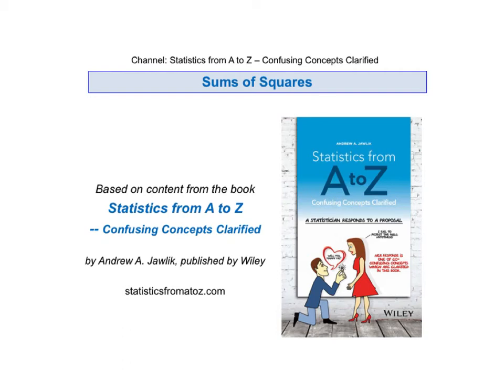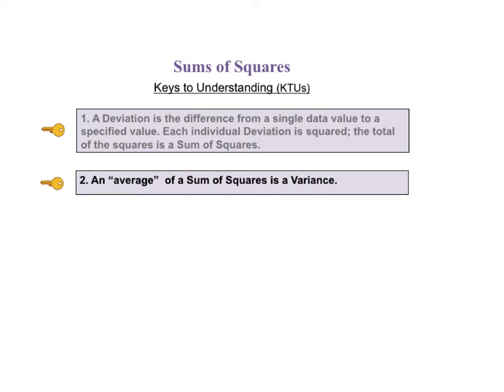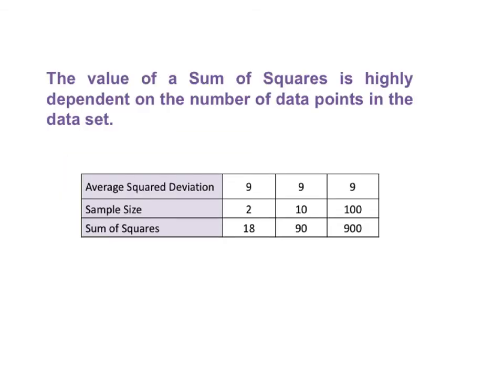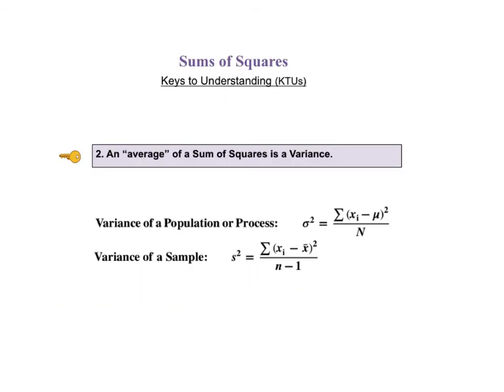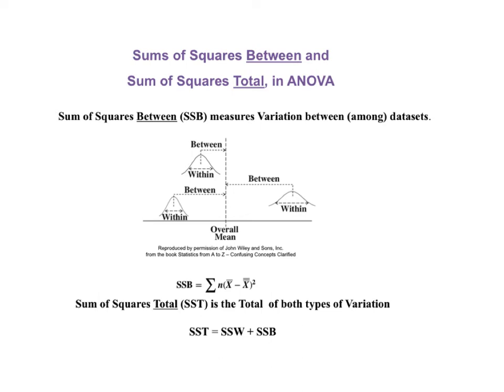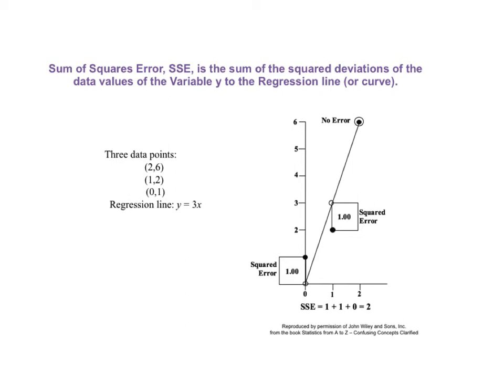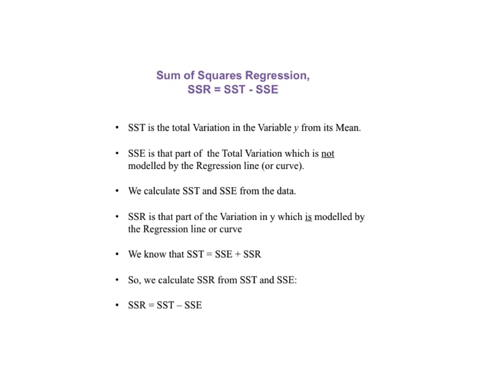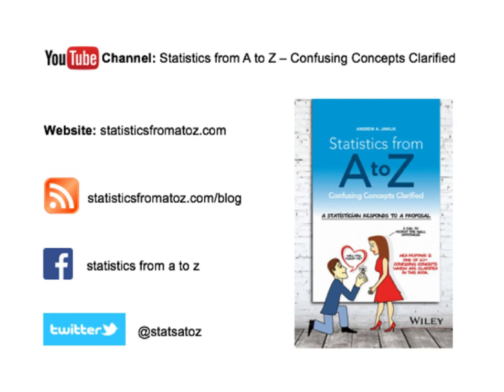Sums of Squares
Sums of Squares is an important concept in Variation, playing a major role in ANOVA and Regression 4 Keys to Understanding and plenty of graphics help to give the viewer an good conceptual understanding.